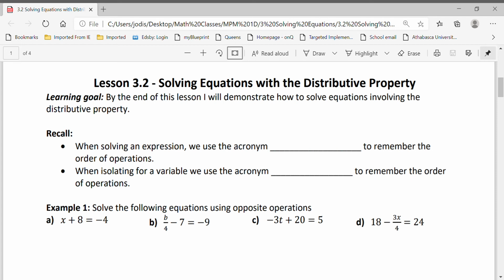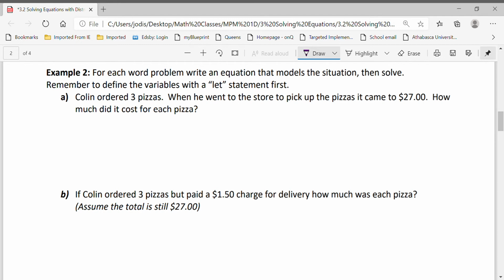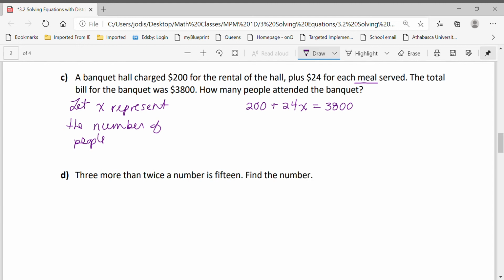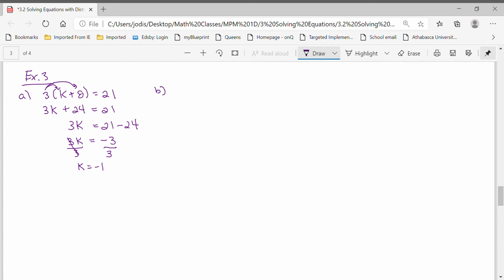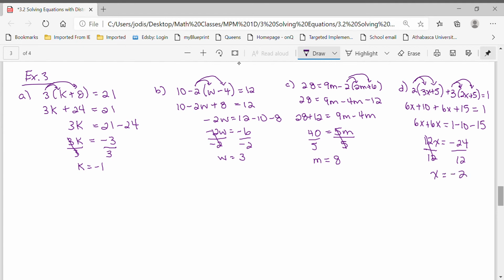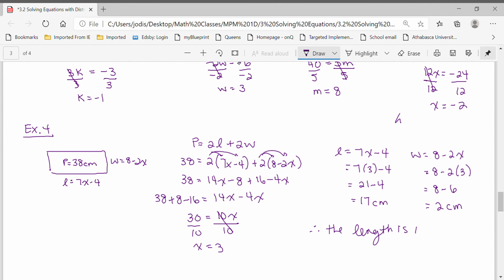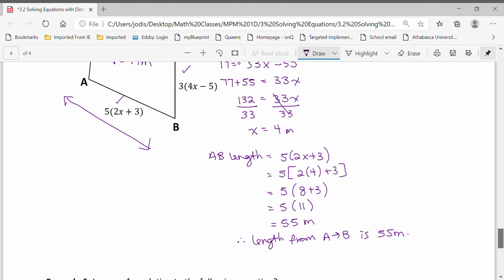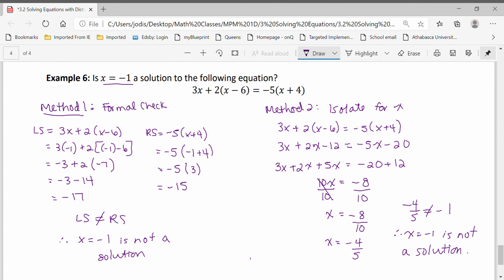3 2 Solving Equations with Distributive Property video lesson